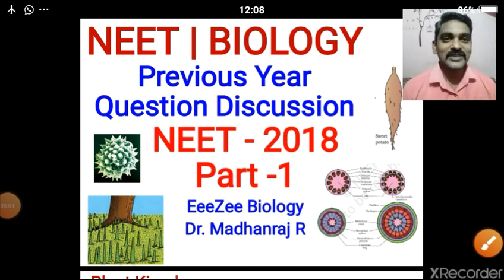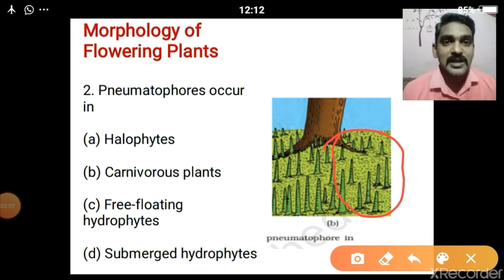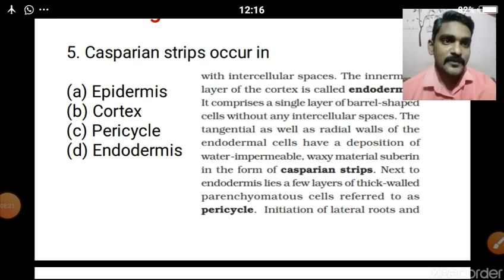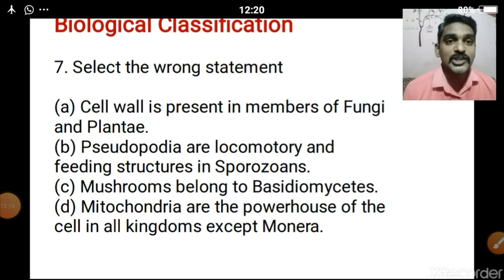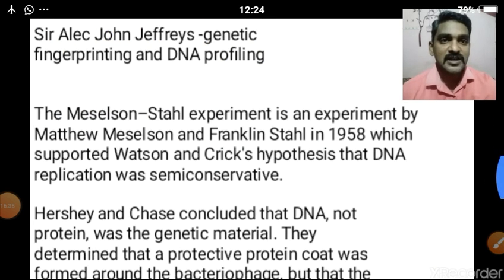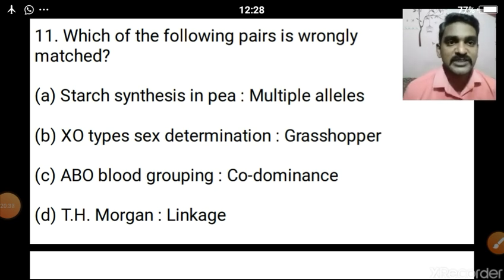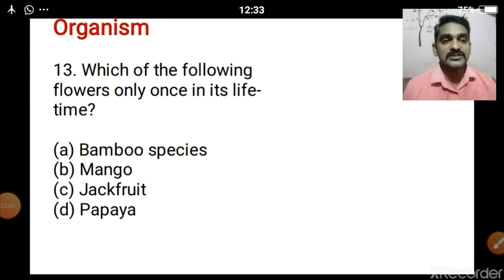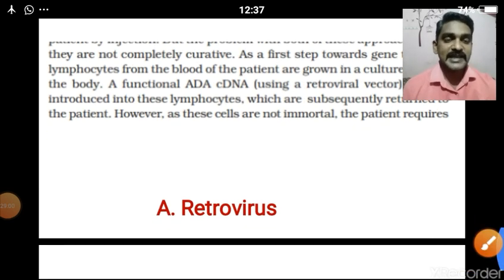NEET - 2018 : Biology Questions Discussion| Part - 1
In this Video Lecture, I have discussed about questions and answers from Biology which came in NEET-2018. This will be helpful for those who are preparing for NEET.